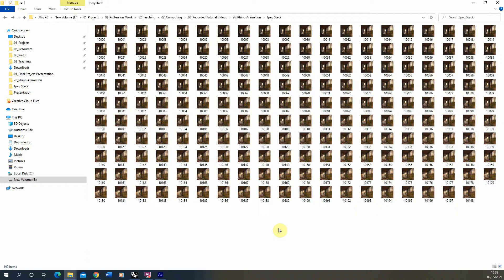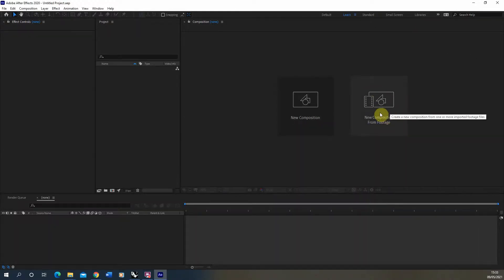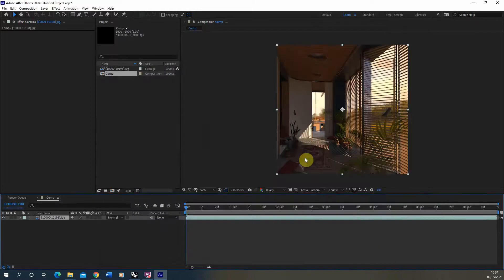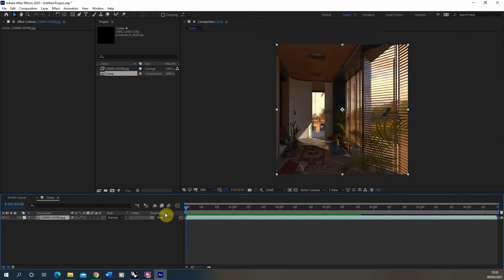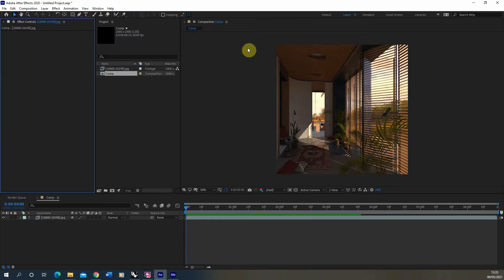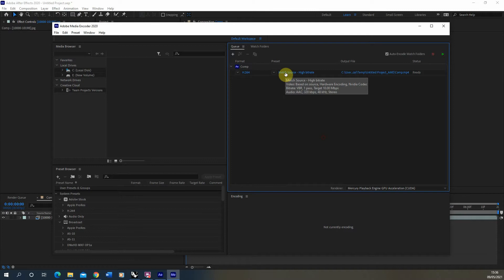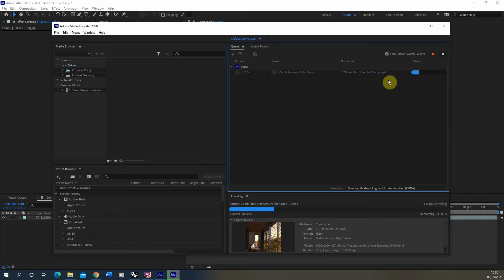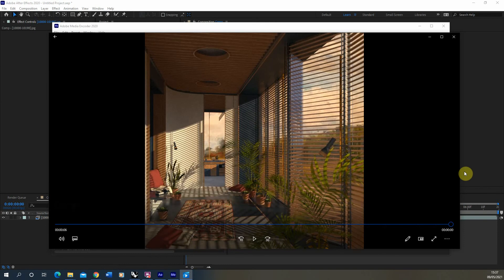Jpeg Sequence to Video Clip - After Effects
This video tutorial goes through the steps to create a video clip from a series of Jpegs using after effects. This is aimed at taking individual frames that have been rendered in a 3D design program and turning them into a single video file. Timestamps for this tutorial can be found below:

0:33 - Loading frames into After Effects
1:16 - Playback of the frames
1:45 - Adjusting the framerate
2:00 - Exporting as a single video file